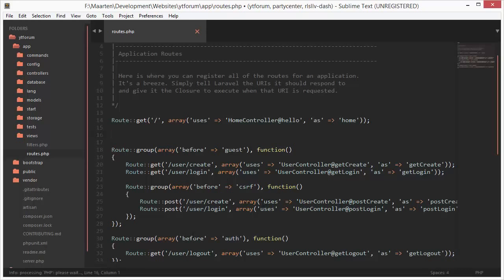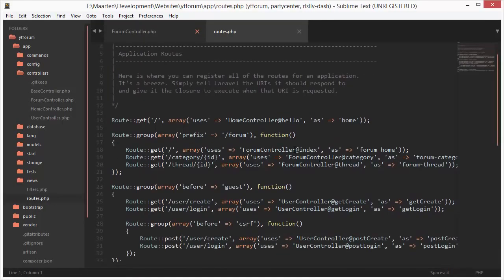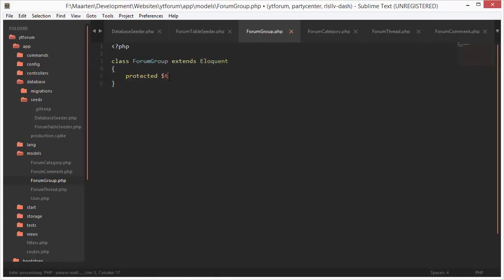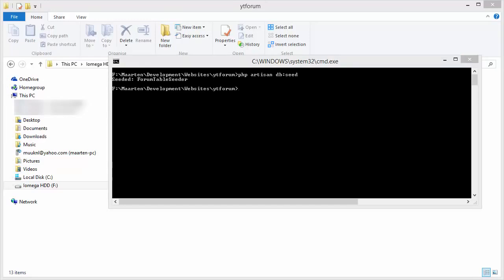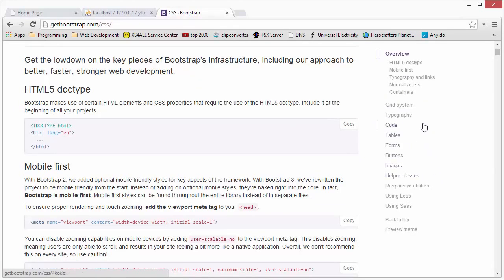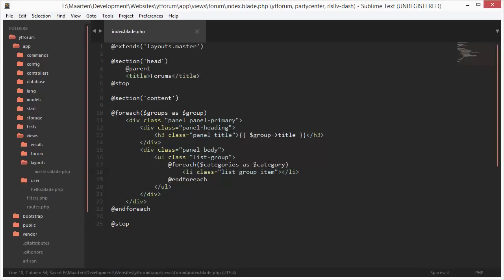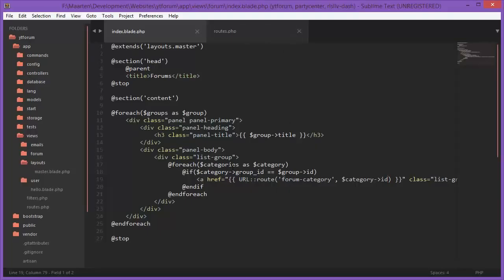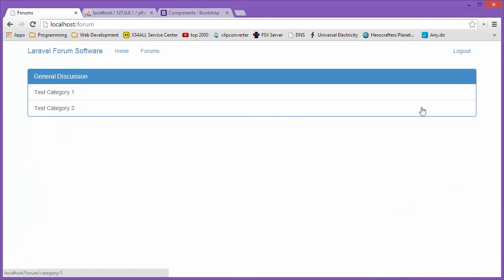PHP Beginner Tutorial Laravel Forum Software Part 6